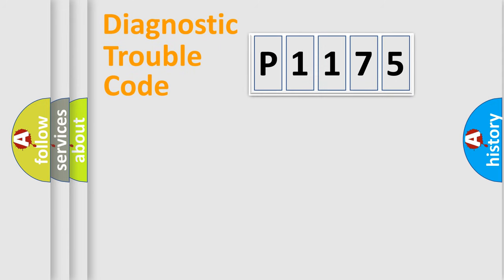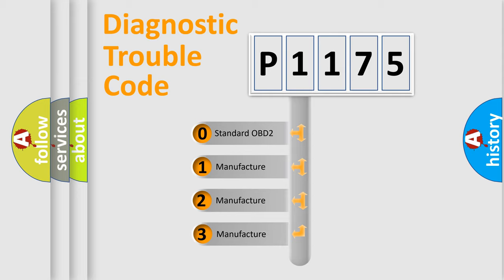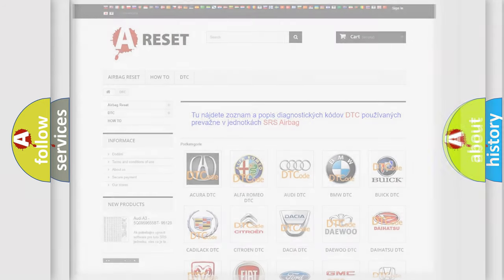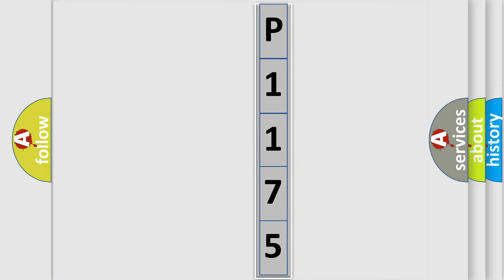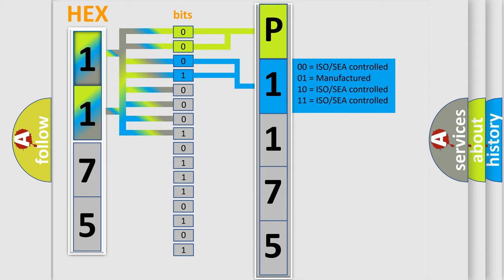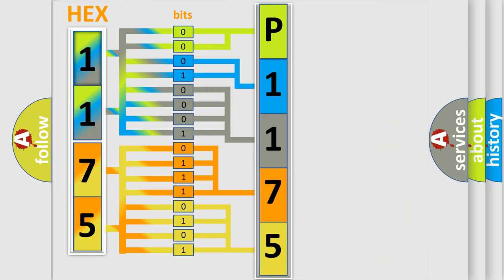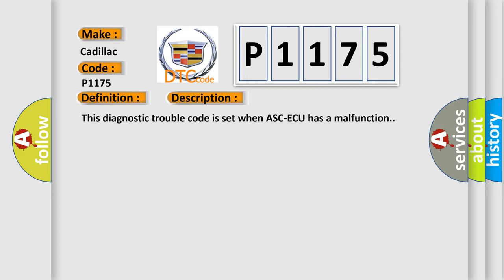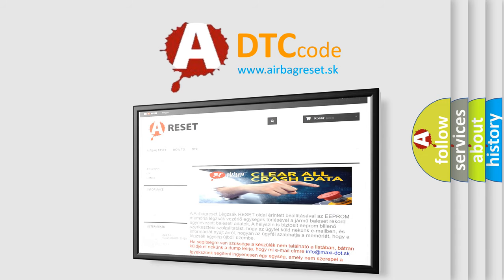DTC cadillac P1175 Short Explanation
Contents:
0:21 Basic DTC analysis according to OBD2 protocol standard.
1:48 Insight into programming
2:58 A diagnostically understandable description of the Diagnostic Trouble Code
3:05 Basic error definition

Make:
Cadillac
Code:
P1175
Definition:
Abnormality in ASC-ECU
Description:
This diagnostic trouble code is set when ASC-ECU has a malfunction.
Cause:
 ASC-ECU malfunction